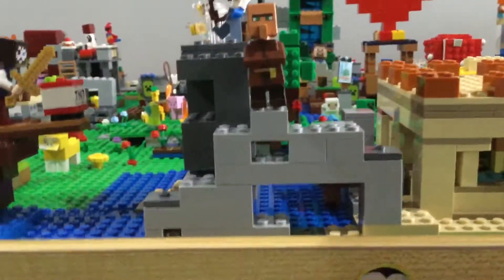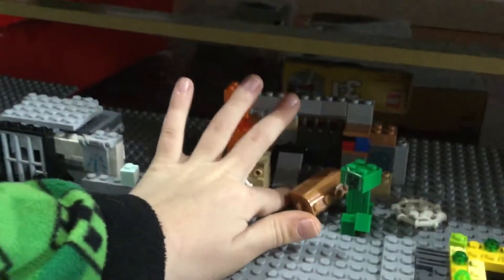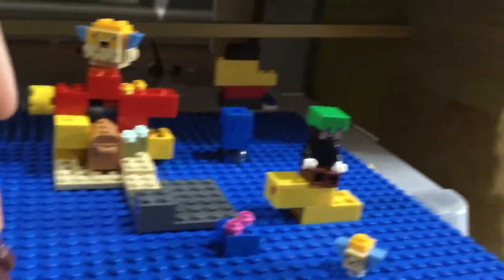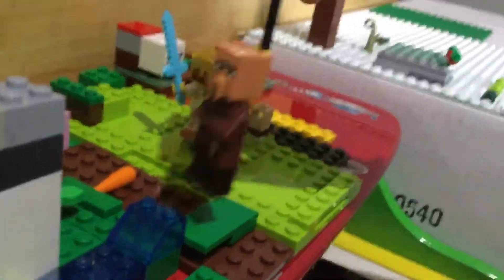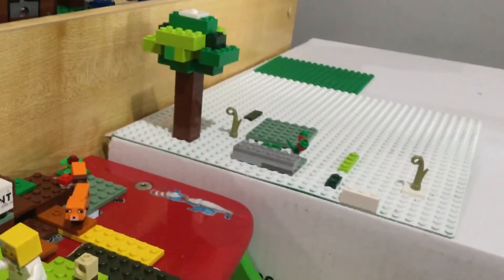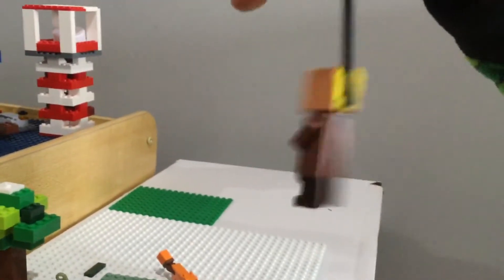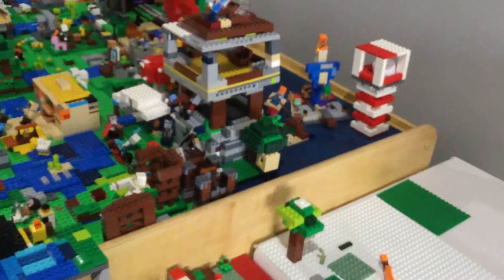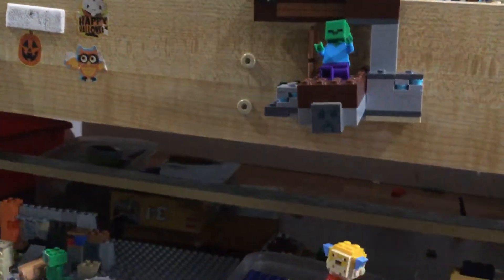Lego Minecraft villiger news episode 1